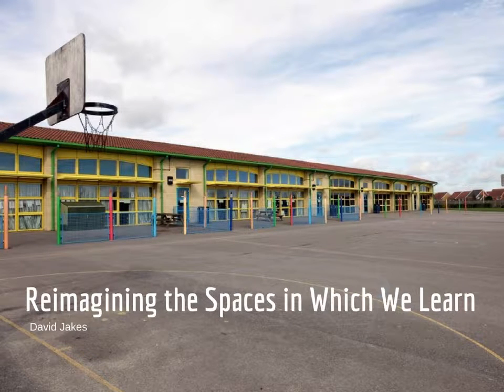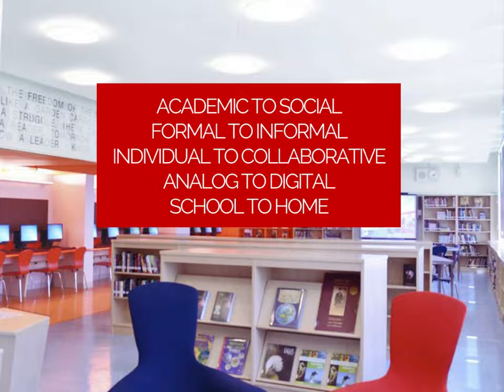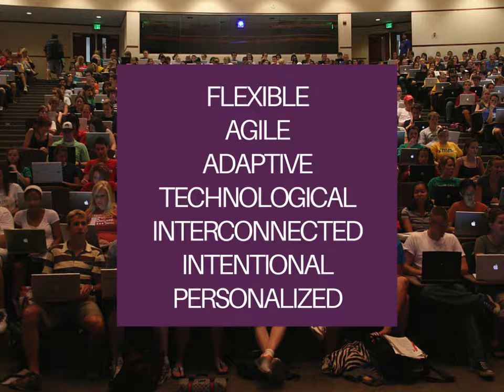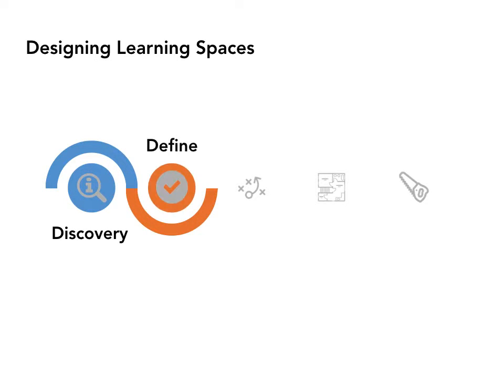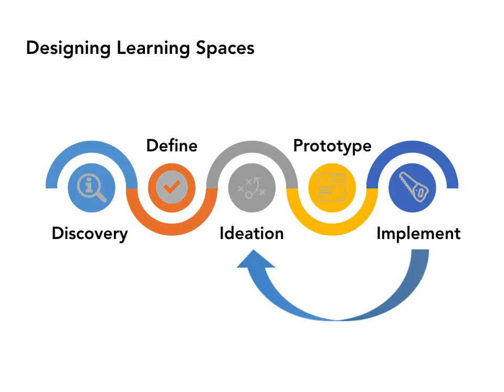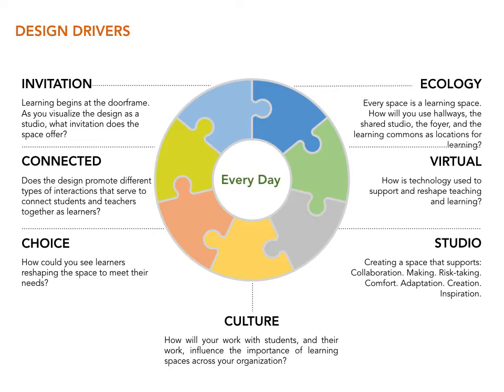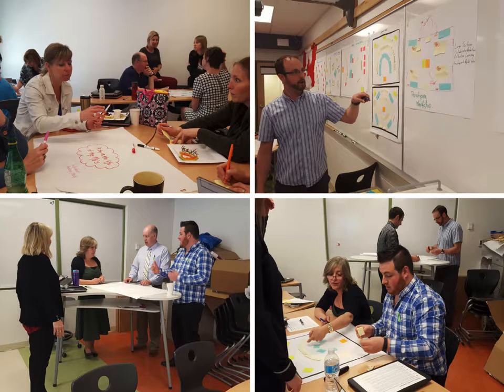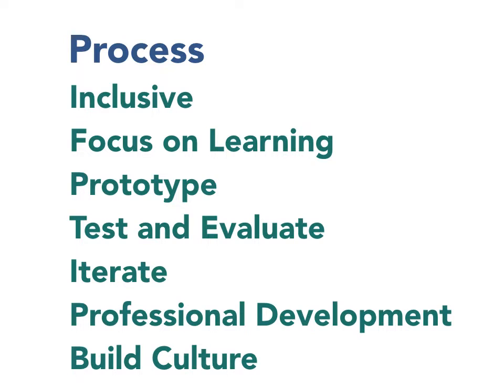Re-imagining the Spaces in Which We Learn - Process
Presenter: David Jakes
Part Three: It’s not hard to recognize the typical “classroom.”  They haven’t changed much.  And while we can and should honor all the learning that has taken place in that space, students today have an opportunity to learn within an ever-expanding learning space that supports entirely new connections and possibilities for their learning.  Join David Jakes as we explore the critical issues surrounding the relationship of space to learning, and how you can begin to take the steps that are necessary to create inspiring and transformative physical and virtual spaces that afford students choice and ownership of their learning.